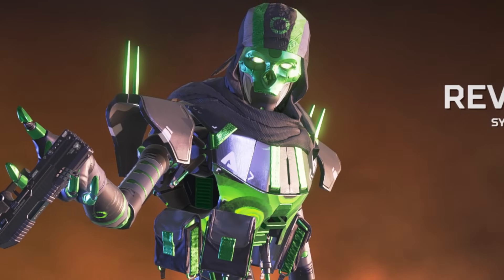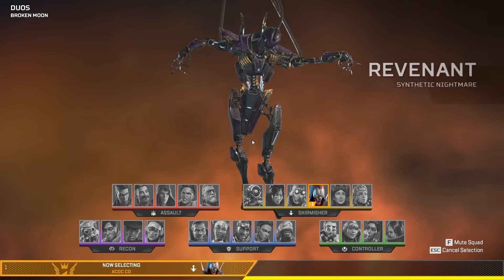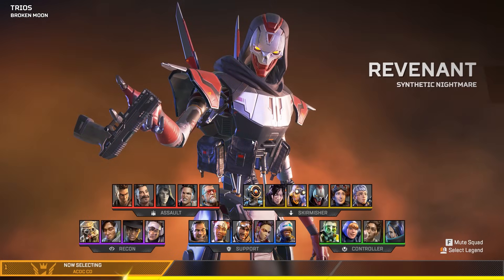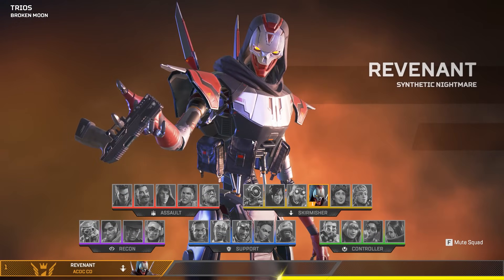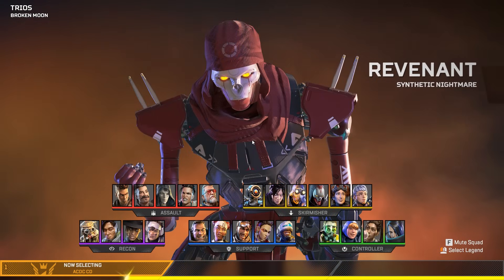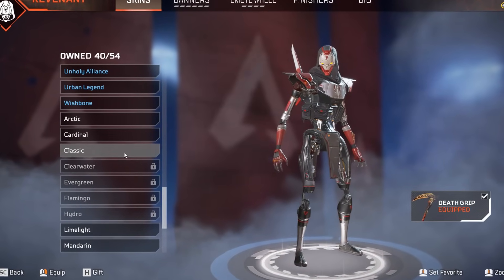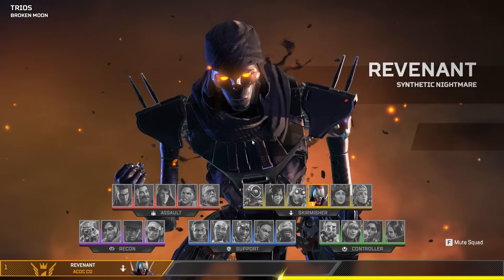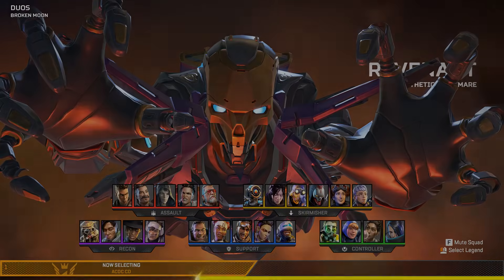There Are Multiple New Select Animations!